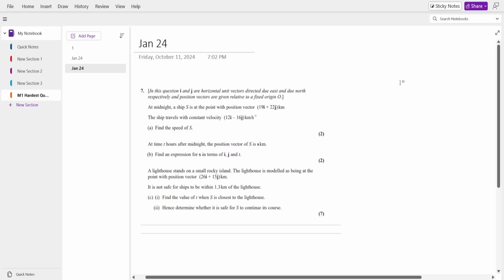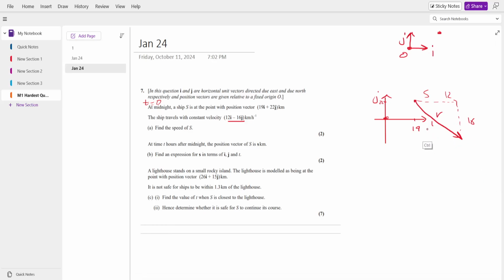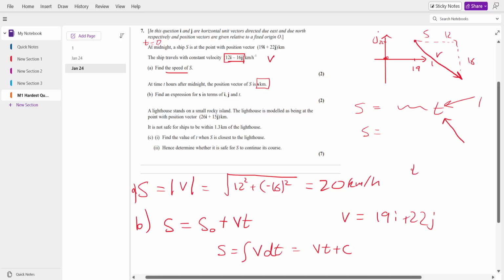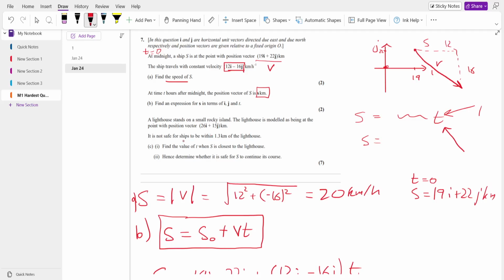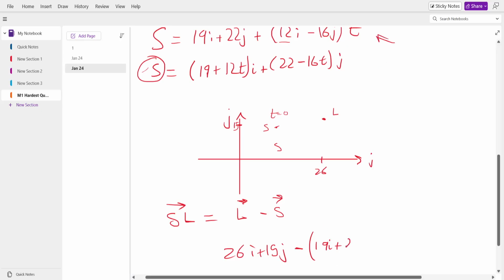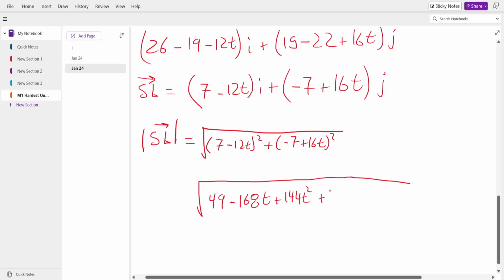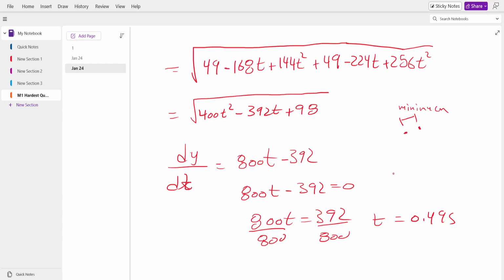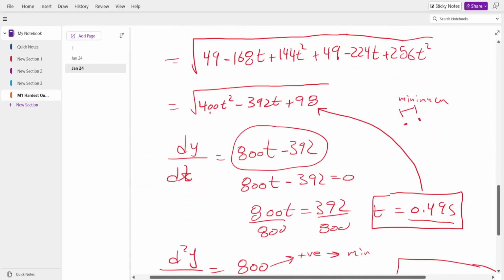Edexcel M1 Mechanics 1 Practice | Toughest Questions Part 3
Edexcel M1 Jan 2024 Paper. I am doing a series where I solve Tough M1 Questions.

Goodluck!